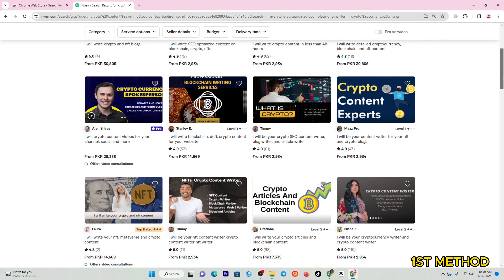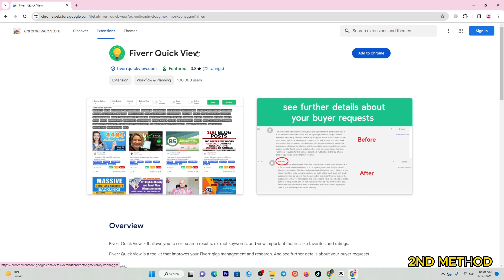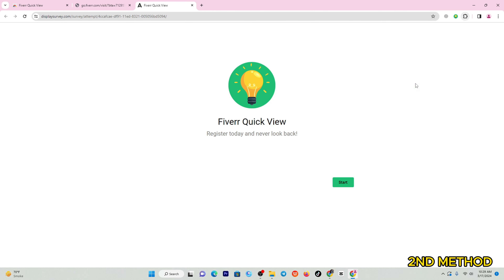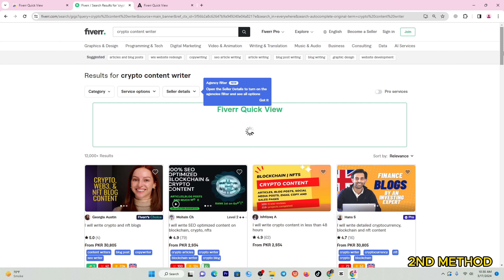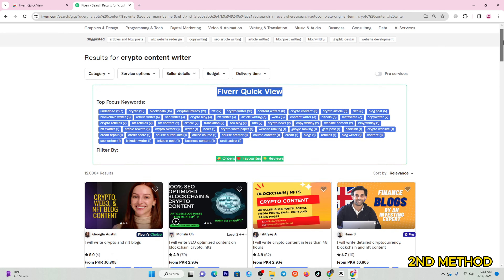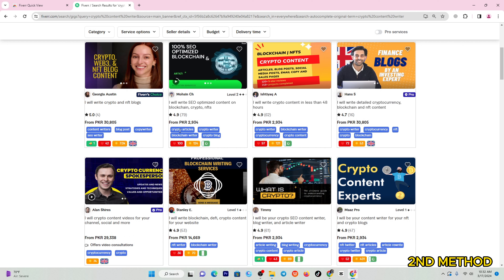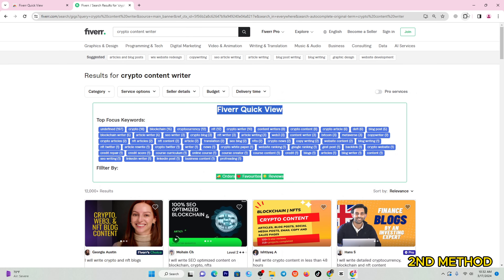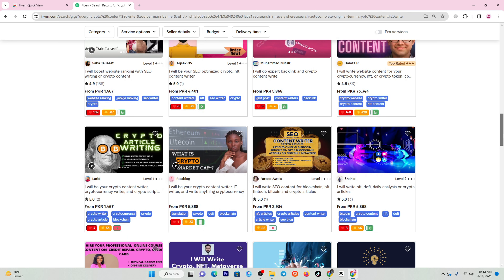Best Methods to find low competition gigs on fiverr 2024 | Fiverr par keyword kaise banaye